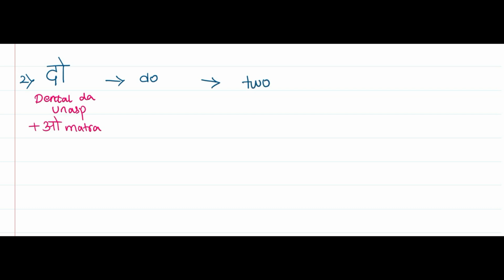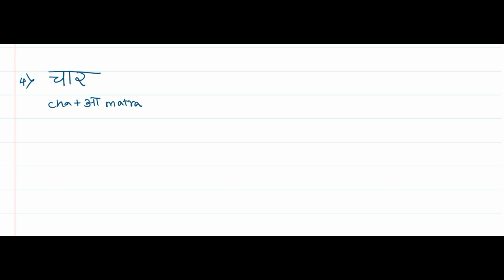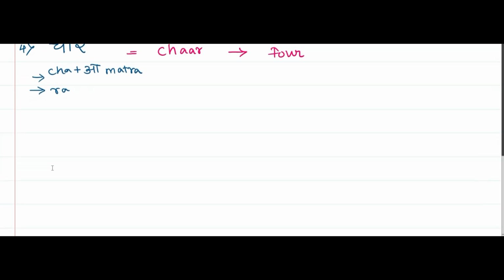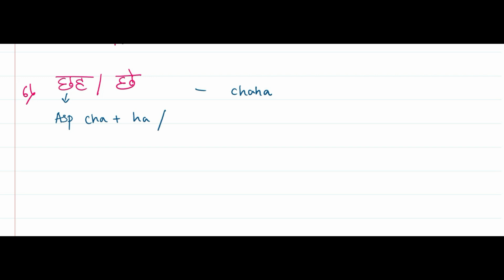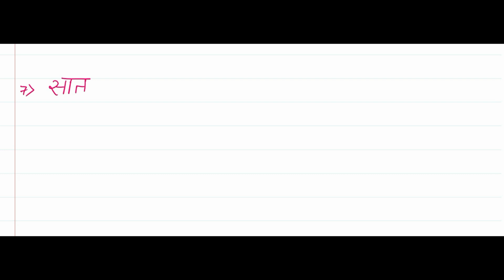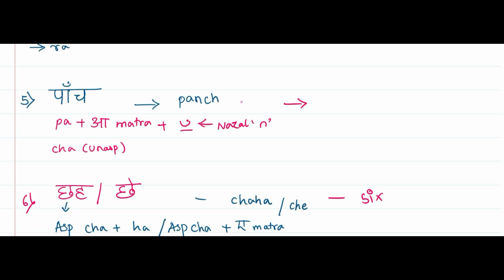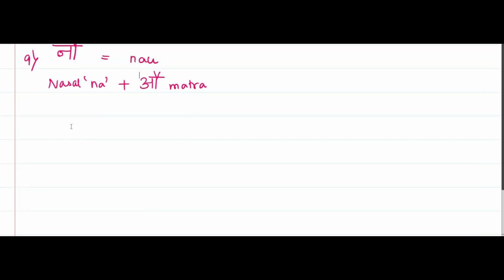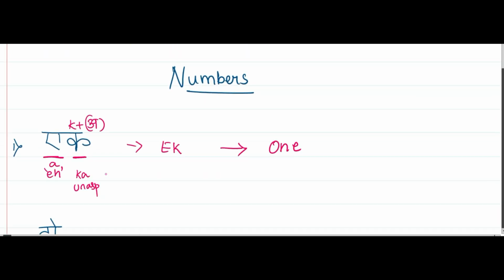Lesson 14 – Master Hindi Numbers: Read & Write with Confidence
Learn how to read and write Hindi Numbers 0-10
Step-by-step learn vowels (स्वर) & consonants (व्यंजन), practice writing, and read words with confidence. Simple, fun & beginner-friendly! 📖✍️

(If you wanna learn about more Hindi)